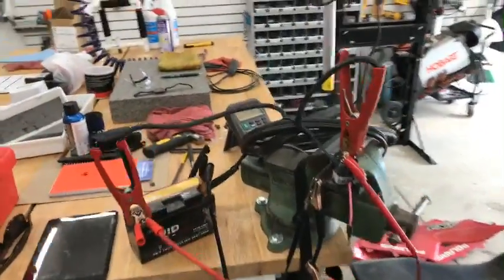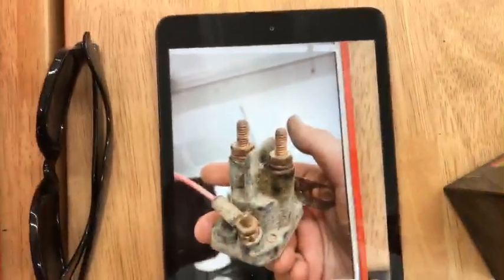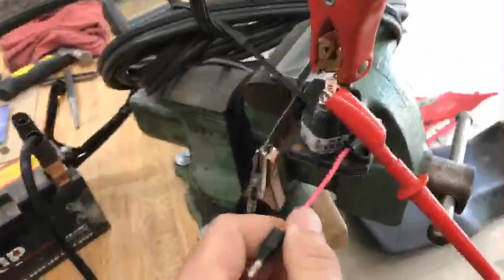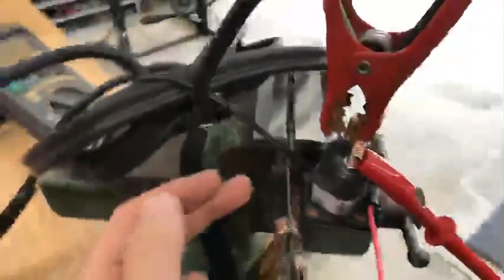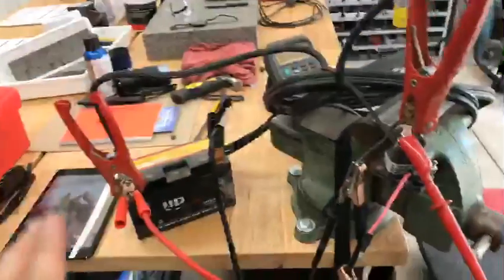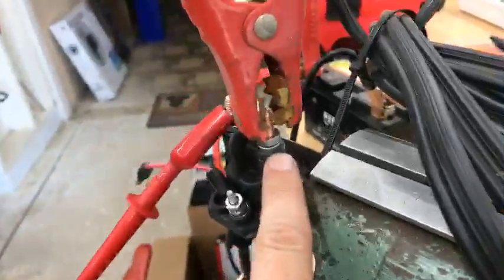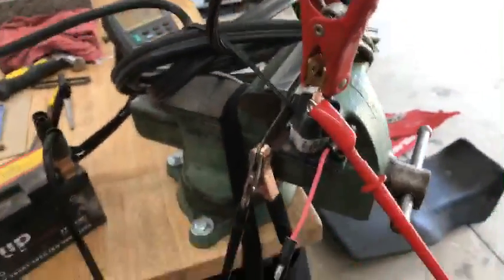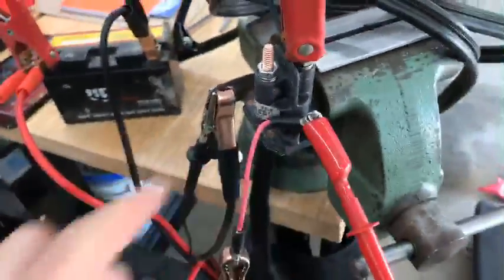How to test a starter solenoid. Example of a bad one easy to miss if not tested this way!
As you will see in this video. You can overlook a bad solenoid if you don't perform one last test!

Keep Wrenching,
Shane Conley
Instructor/Motivator/Motorcyclist